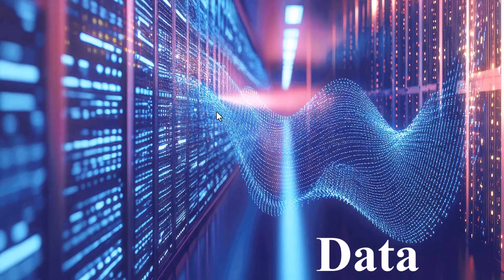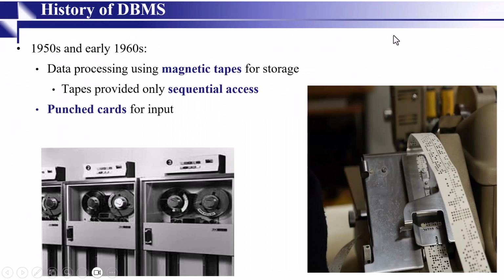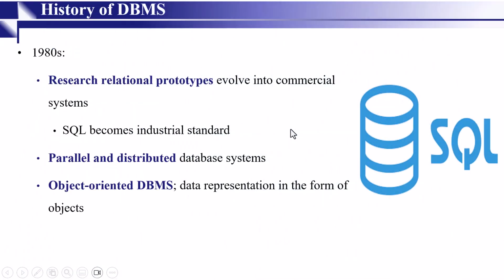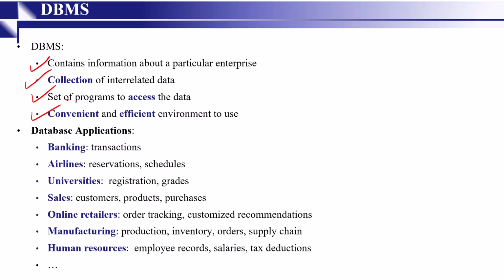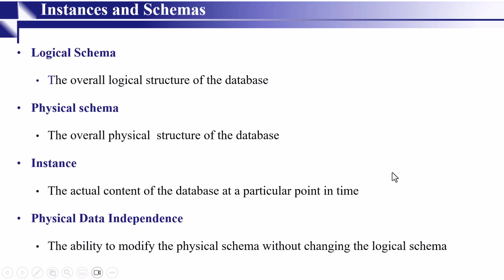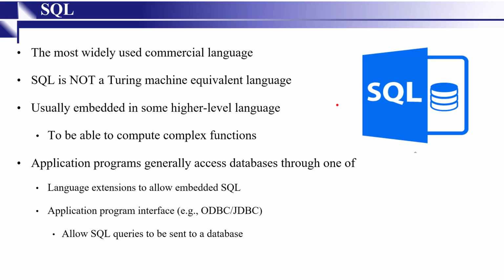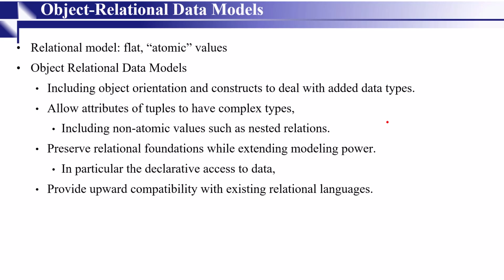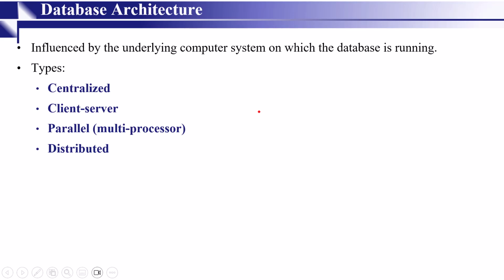[Database 01]: Introduction to Database Management Systems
Welcome to this comprehensive introduction to Database Management Systems (DBMS)! This video covers everything you need to understand the fundamentals of databases, from basic concepts to advanced topics.

📌 Topics Covered:
🔹 What is Data? Understanding the core concept of data and its importance.
🔹 What is a Database? Exploring structured data storage.
🔹 What is a DBMS? How database management systems facilitate efficient data handling.
🔹 History of DBMS (1950s–2000s) Evolution from early file systems to modern DBMS.
🔹 DBMS Applications Real-world use cases in industries like healthcare, banking, and e-commerce.
🔹 DBMS Examples Overview of popular DBMS like MySQL, PostgreSQL, Oracle, and MongoDB.
🔹 File System vs. DBMS Why DBMS is preferred over traditional file storage.
🔹 Levels of Abstraction Understanding schema, instances, and metadata.
🔹 Data Models Exploring different ways to structure databases, including the Relational Model.
🔹 Instances and Schemas How data is stored and organized.
🔹 Data Definition Language (DDL) & Data Manipulation Language (DML) Core SQL commands for creating and managing databases.
🔹 SQL (Structured Query Language) Basics of querying and manipulating databases.
🔹 Database Design & Approaches Principles of designing an efficient database.
🔹 Object-Relational Data Models Integrating object-oriented features in relational databases.
🔹 Extensible Markup Language (XML) How XML is used in data exchange.
🔹 Database Engine & Query Processing How DBMS handles queries efficiently.
🔹 Transaction Management Ensuring data consistency, ACID properties, and concurrency control.
🔹 Database Architecture Understanding single-tier, two-tier, and multi-tier architectures.

By the end of this video, you'll have a solid understanding of database systems, their importance, and how they work. Whether you're a beginner or looking for a refresher, this video will provide valuable insights.